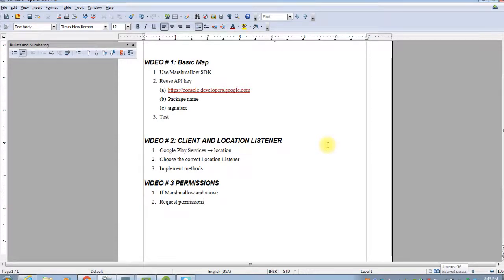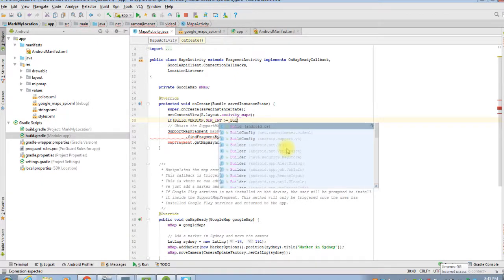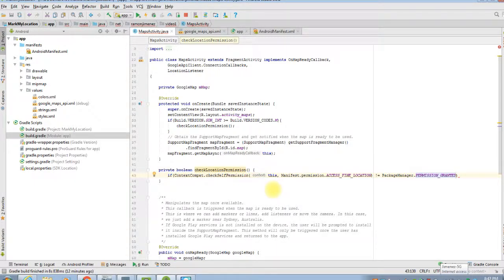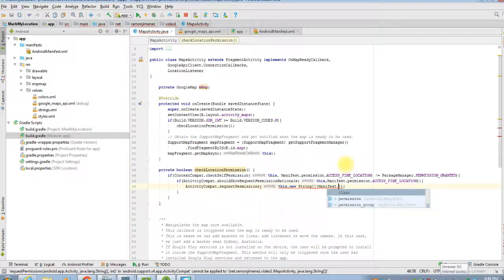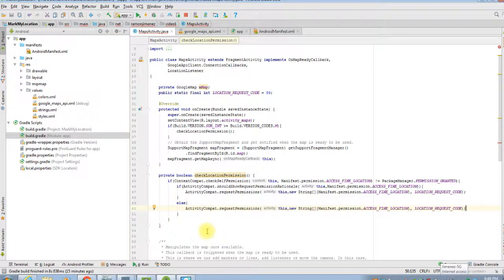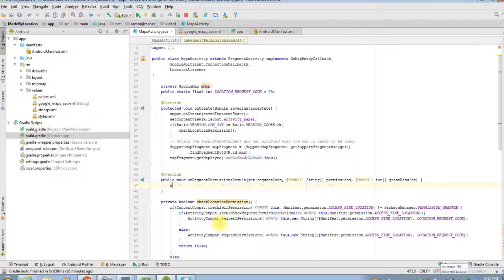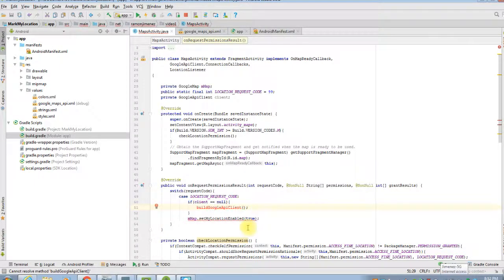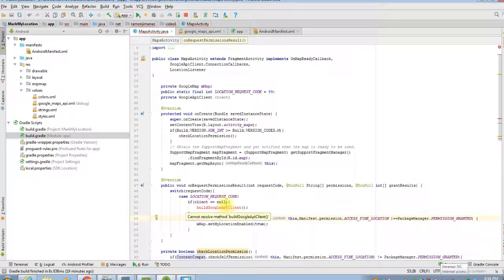Video # 3 PERMISSIONS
Location permissions